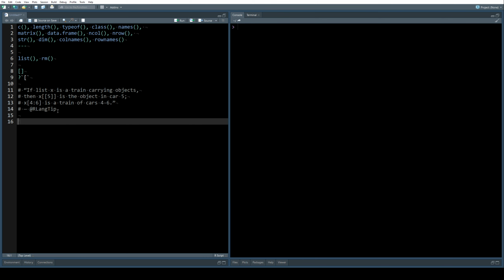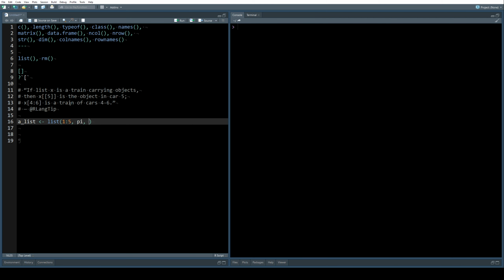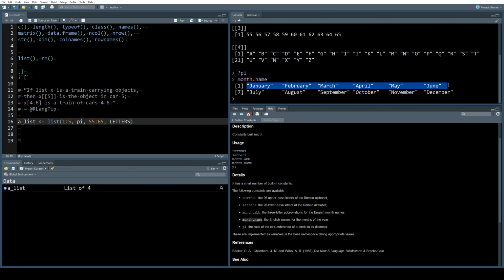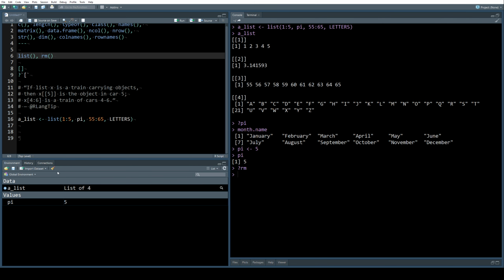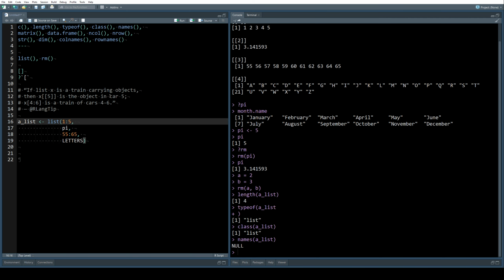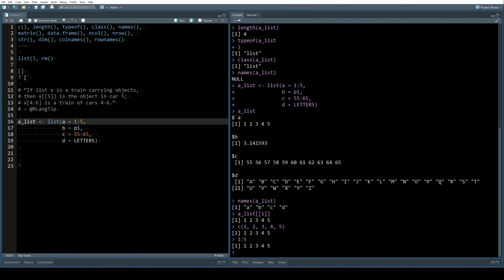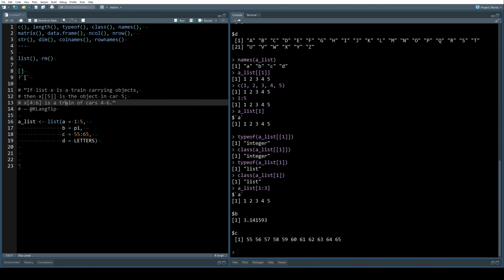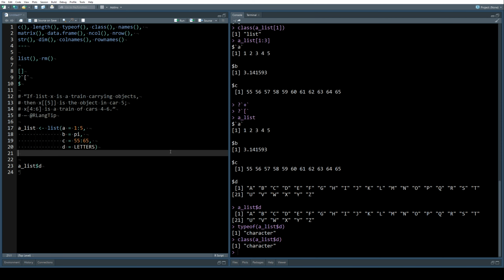R Programming Tutorial - Lists and Subsetting | R With Oliver Episode 4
In this video I create a basic list, and also introduce the concept of subsetting.